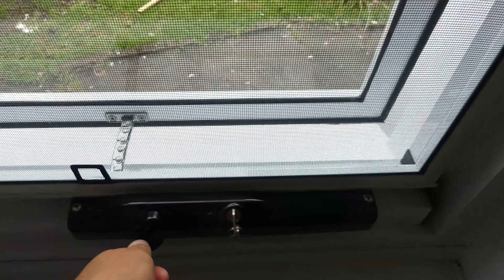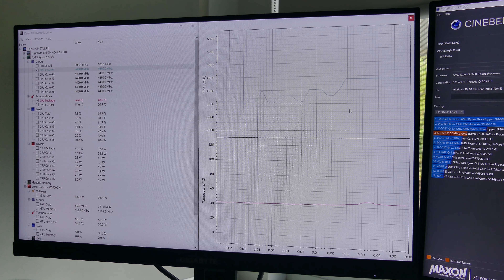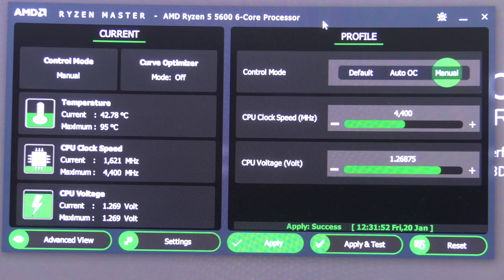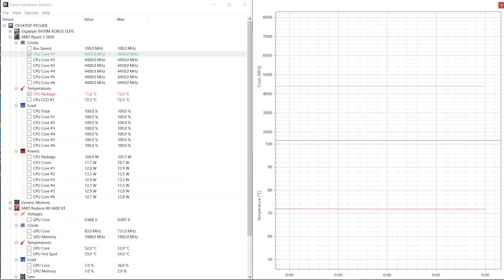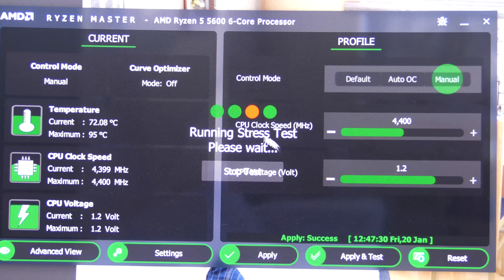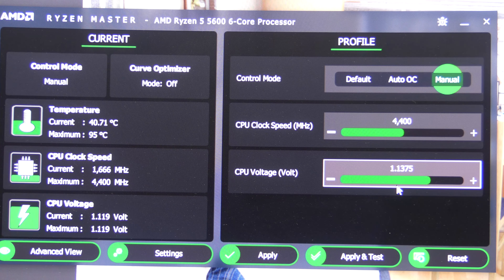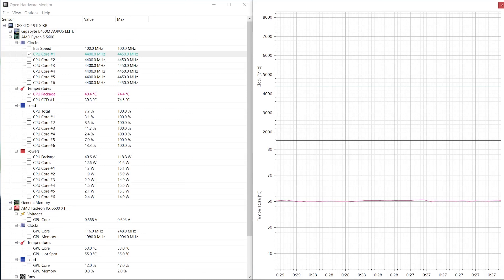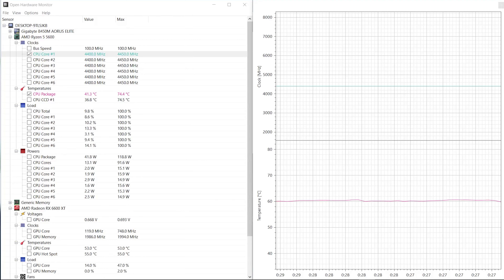How to make your Gaming Room Colder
This video, I’ll show you how to make your gaming room colder. The way that I do this is by undervolting my computer parts. This video I’ll show you how to undervolt your cpu in windows and next time I’ll show you how to undervolt your GPU.